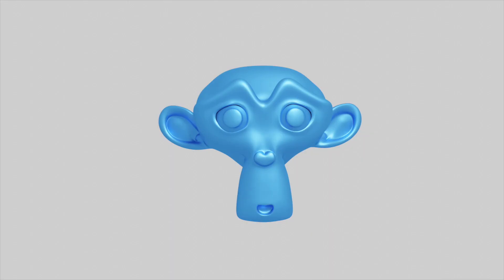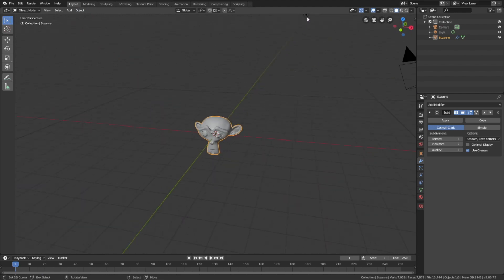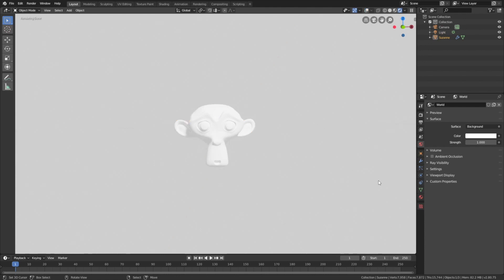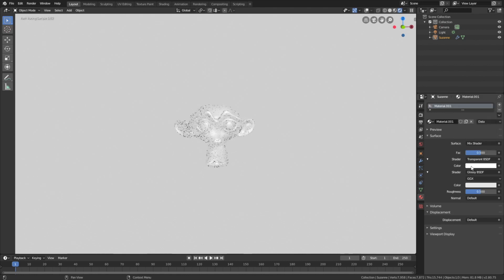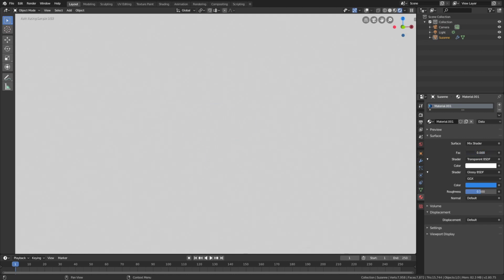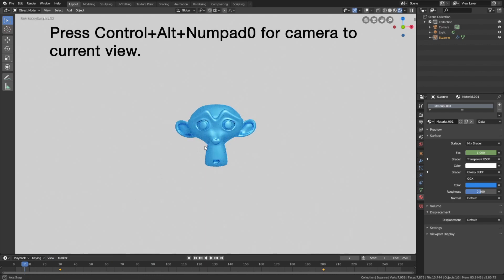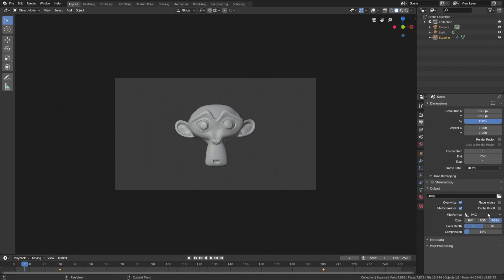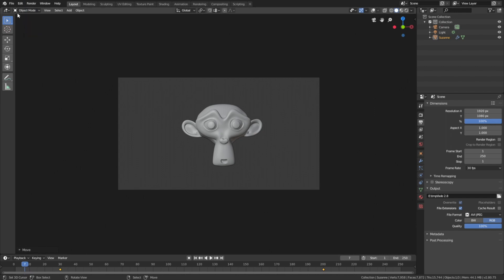[2.80] Blender Tutorial: Fade Away Animation for Beginners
How to make objects fade away in Blender.